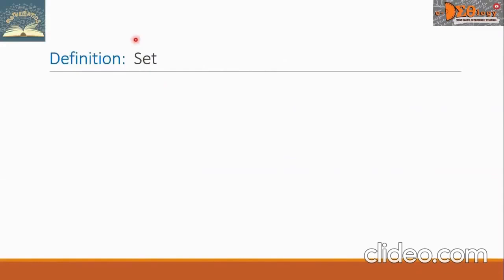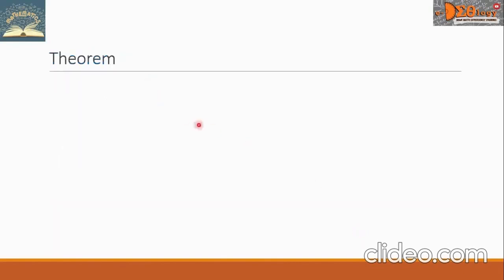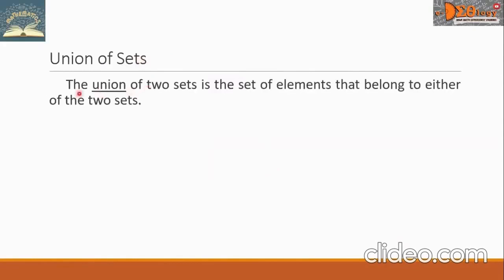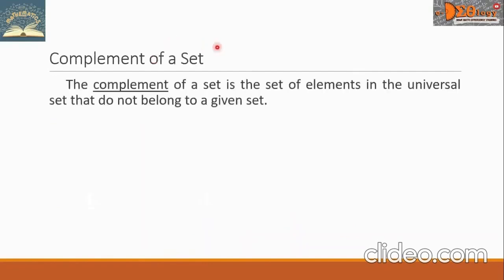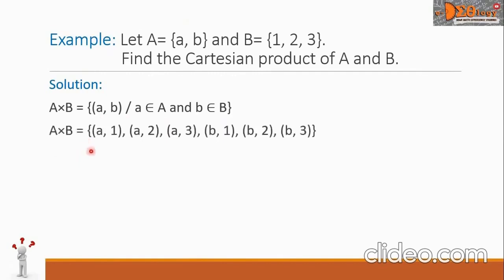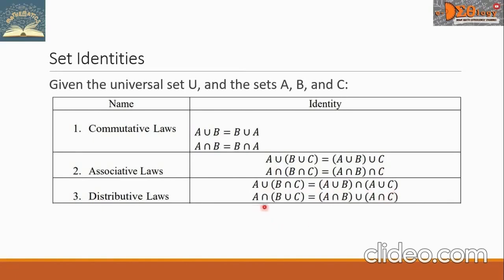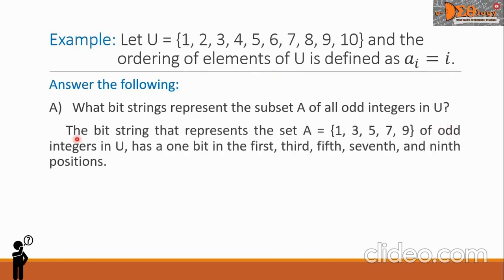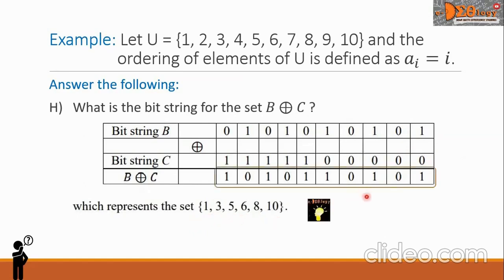Chapter 3.1 Sets and Set Operations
See playlist for Math videos:
-Basic Math
-Pure Math
-Applied Math
-Calculus I
-Calculus II
-Probability and Statistics for IT
-Discrete Structures
-Algebra
-Trigonometry
-Analytic Geometry
-Differential Calculus
-Integral Calculus
-Probability and Statistics
-Discrete Math
-Elementary Mathematics